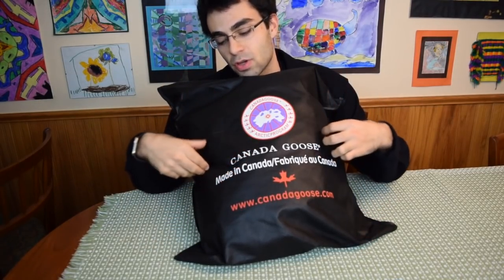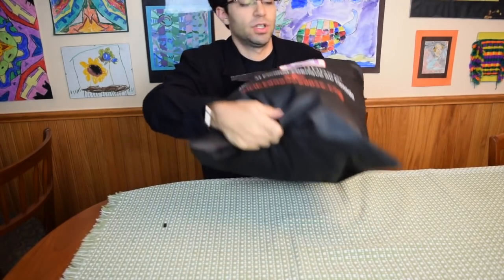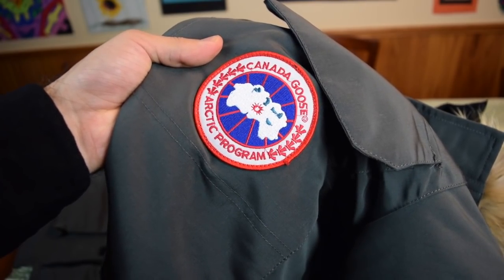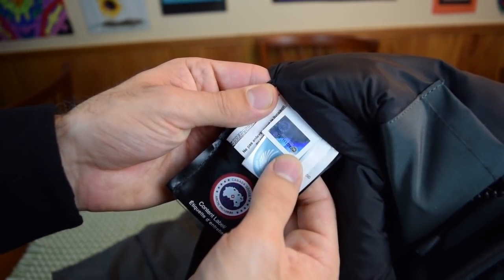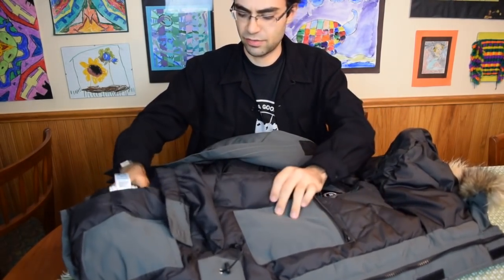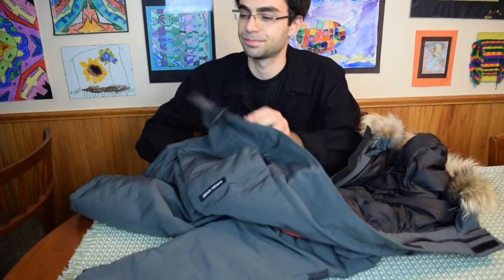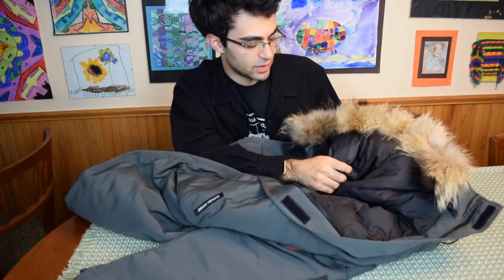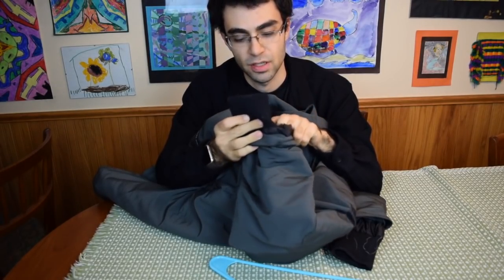Unboxing a Fake Canada Goose Parka